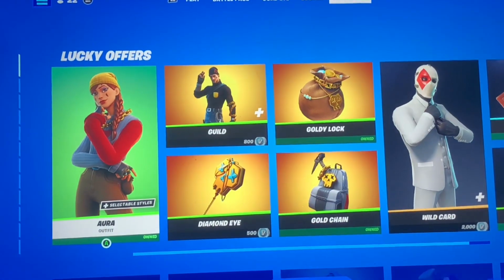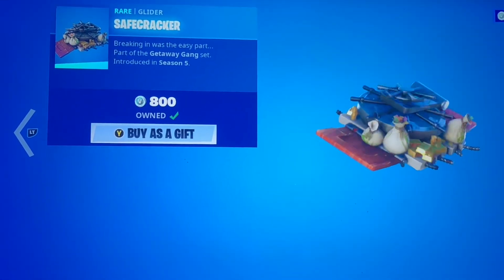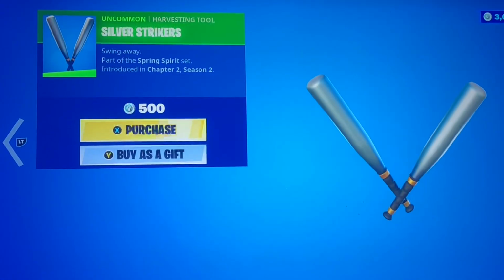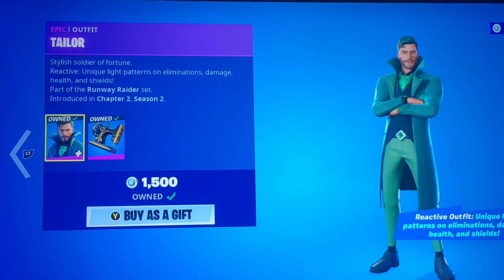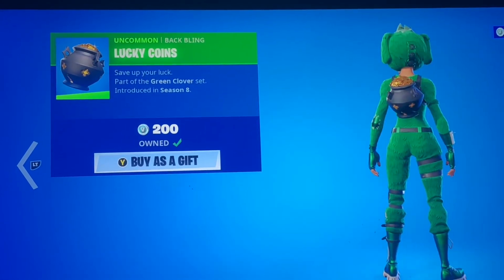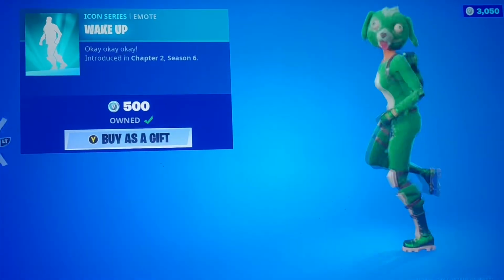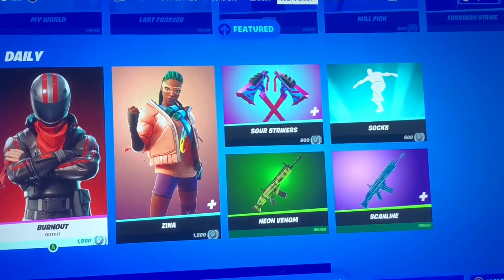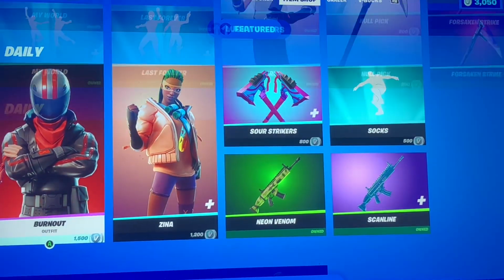Item shop (mar.16.2022) 🍀 lucky offers🍀